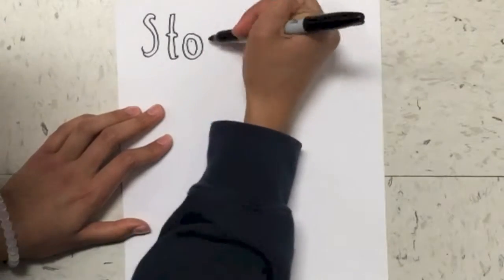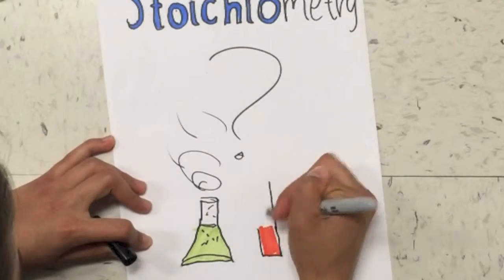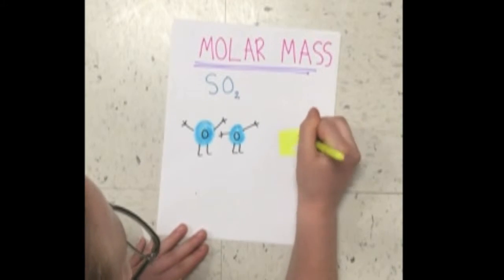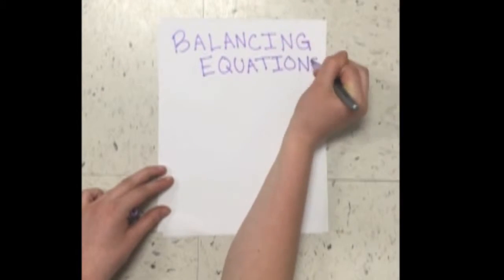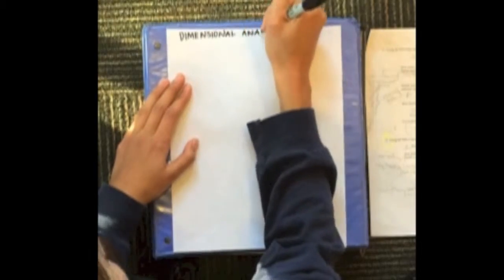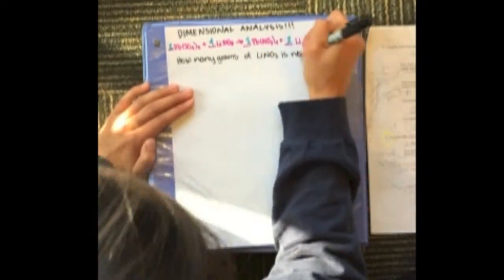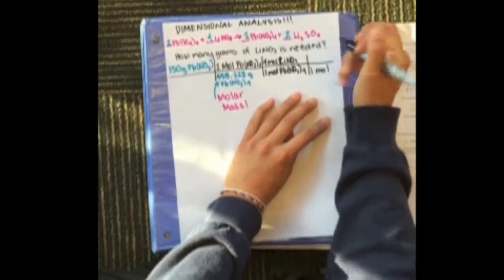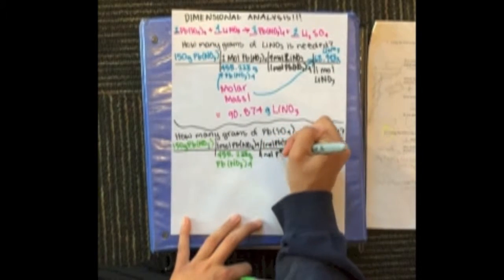Final Exam Review Project: Stoichiometry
Final Exam Review Project about stoichiometry, moles, molar mass, balancing equations, and dimensional analysis practice problems.